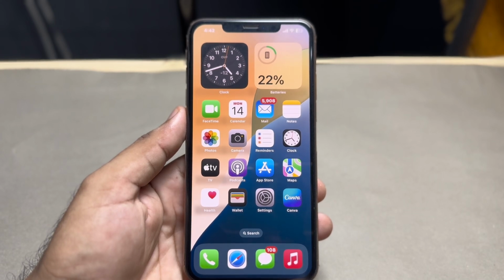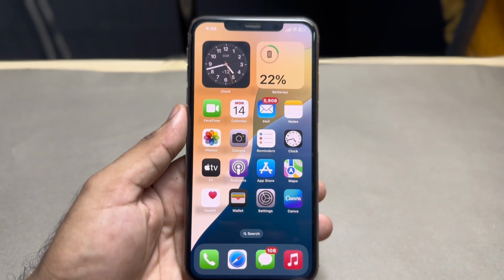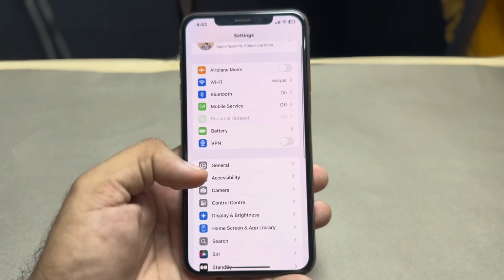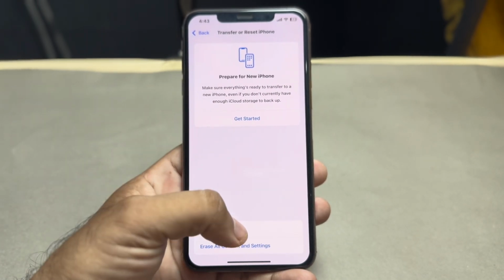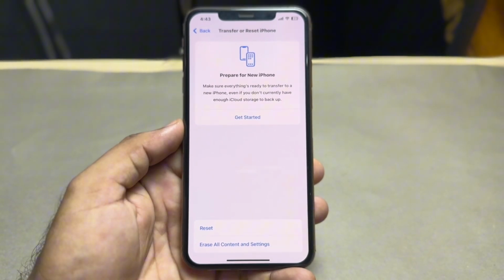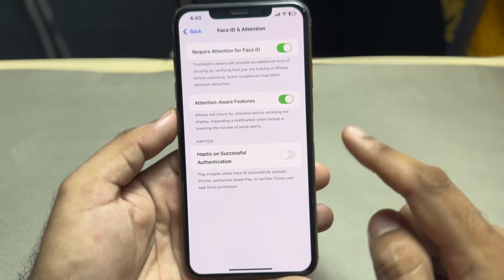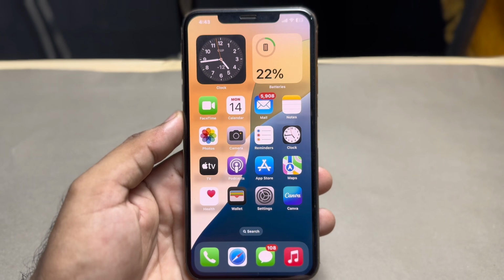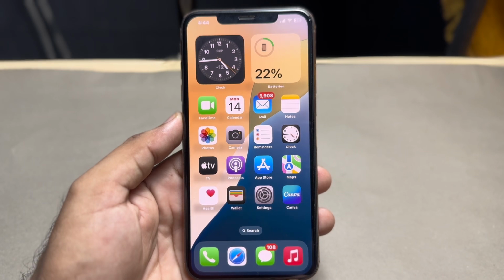How To Fix Face ID Disabled After iOS 18 Beta Update!! iPhone Face ID Not Working After iOS 18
How to fix iPhone face id disabled,
How to fix iPhone face id not working,
How to fix iPhone face id disabled and not work,
iPhone 15 face id disabled,
iPhone 14 face id disabled,
Fix iPhone face id disabled,